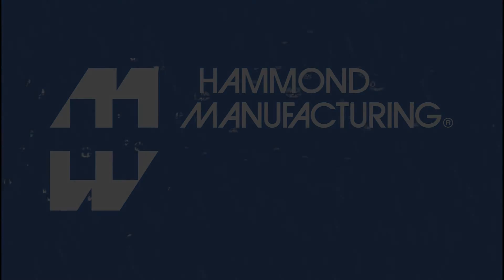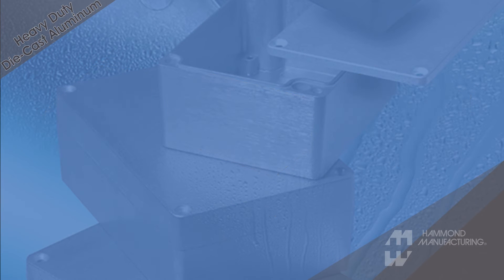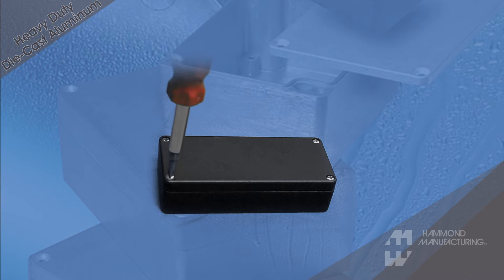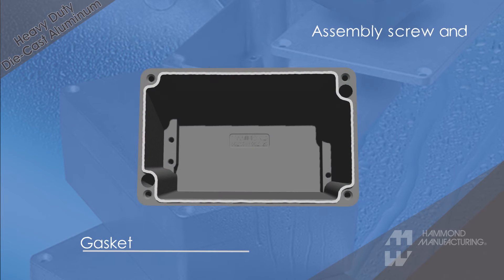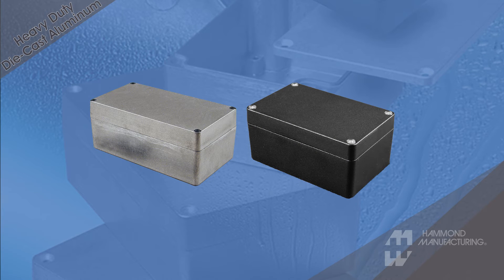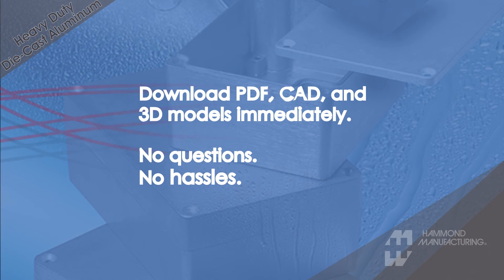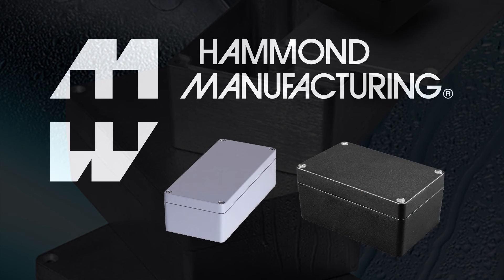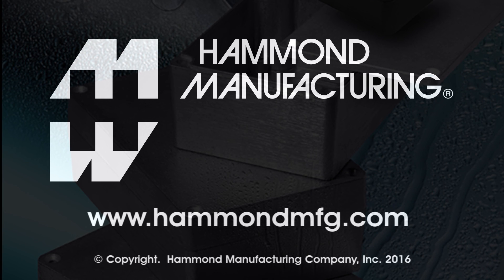Heavy Duty Water-Tight Die-Cast Aluminum Enclosures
Hammond's heavy duty die-cast aluminum enclosures are tough yet easy to machine and protect electronics from water and dust in wet indoor or outdoor applications.  Designed to IP66 and NEMA 4X, UL and cUL listed.